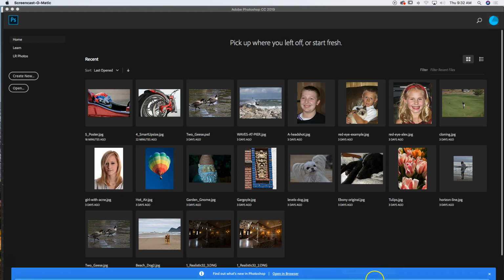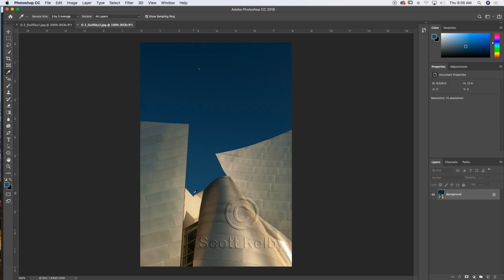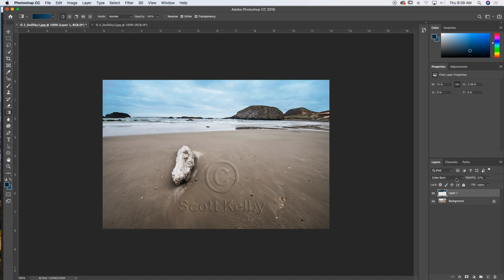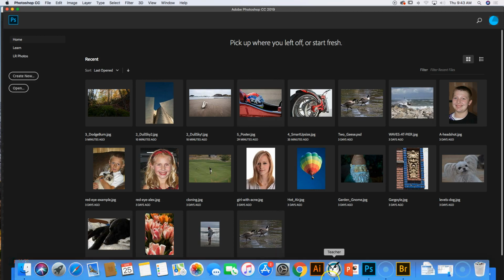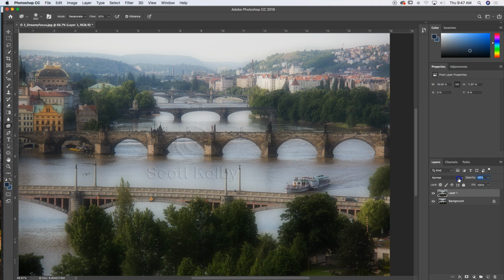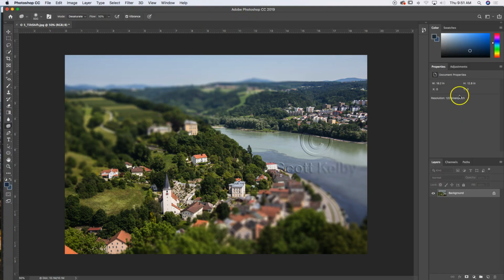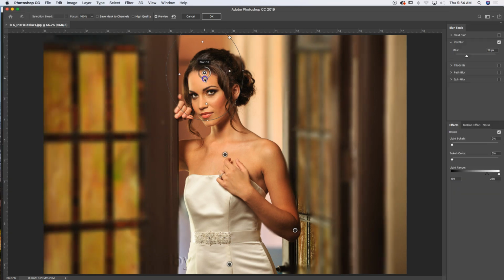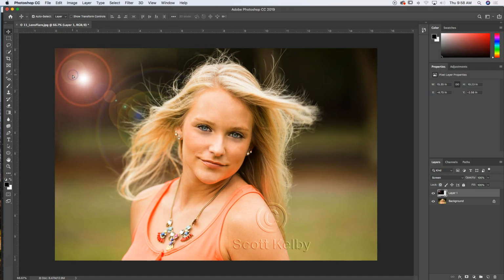Kelby Tutorials Ch. 7 and 8